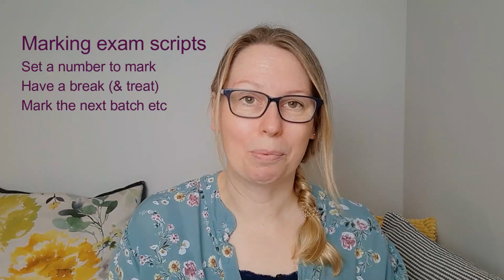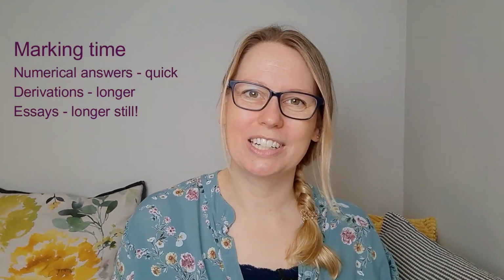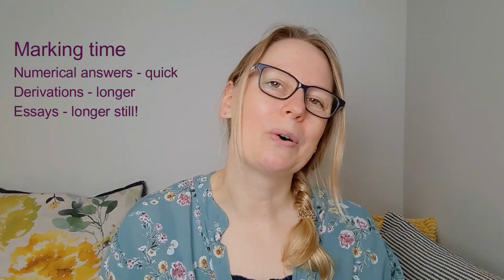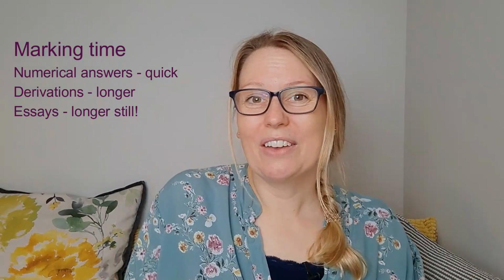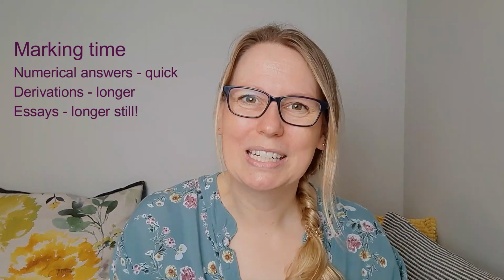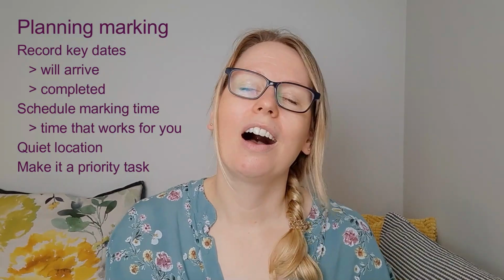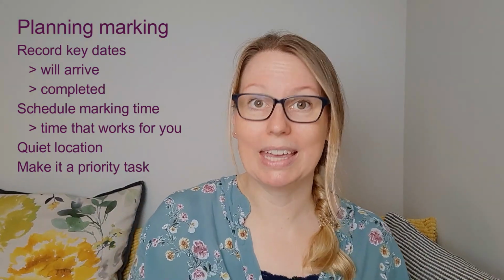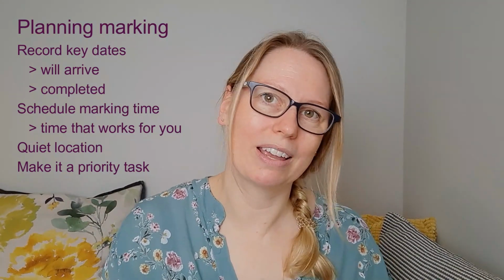UNIVERSITY MARKING! Types of marking, when marking gets overwheleming and tactics to manage it.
Whilst students celebrate finishing their exams... university lectures and professors have a lot of marking! When the marking all arrives at the same time, with deadlines and pressure to get it done, it can be a bit overwhelming. In this video I chat about the types of marking I do and my tactics for coping with it!

All views are my own.
Music | Upbeat